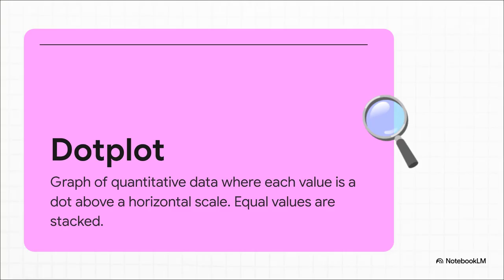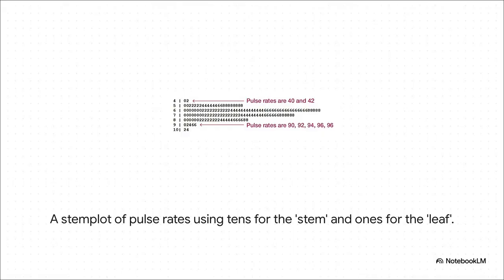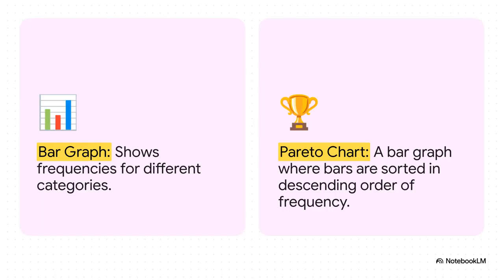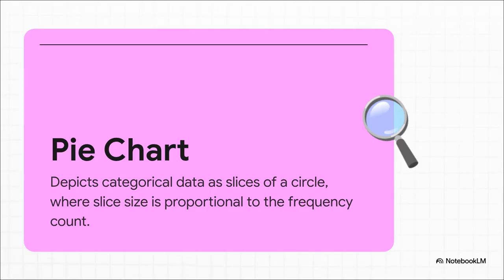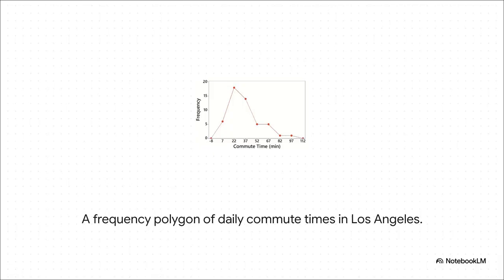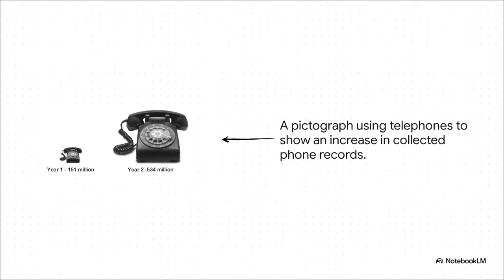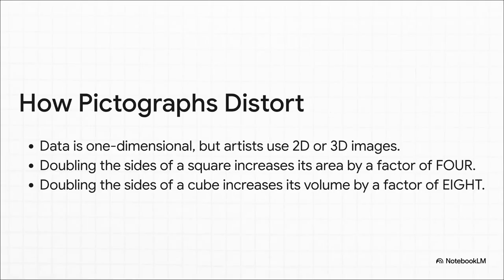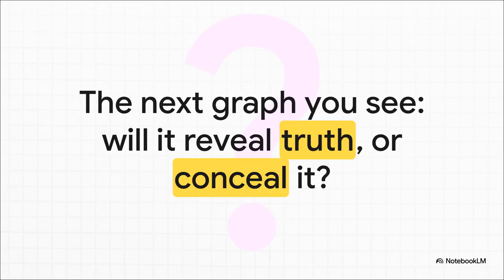2-3 Graphs that Enlighten and Graphs that Deceive